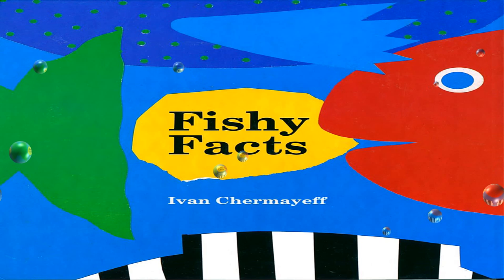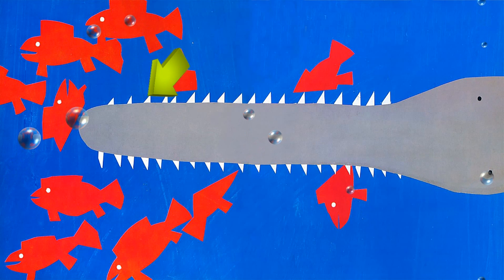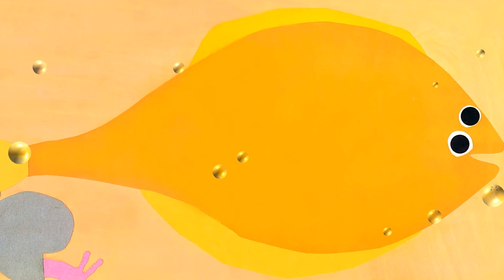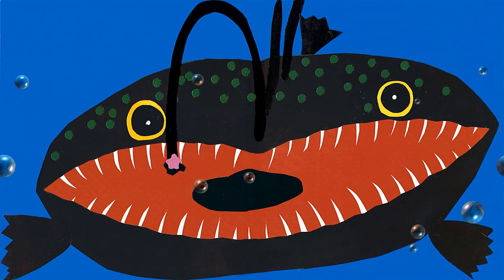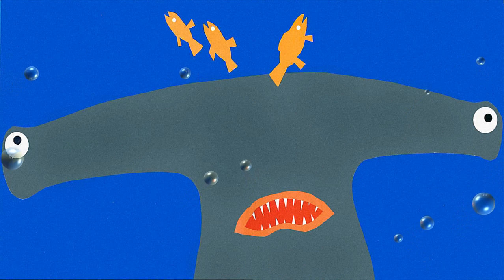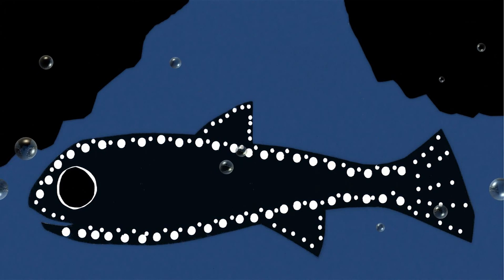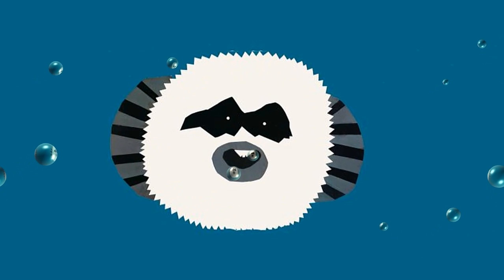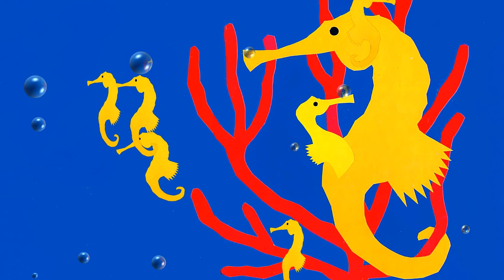Fishy Facts by Ivan Chermayeff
A simple text and vibrant paper-collage illustrations introduce youngsters to the deep-sea lantern fish, the parrotfish, the goosefish, the electric eel, and eleven other intriguing fish.